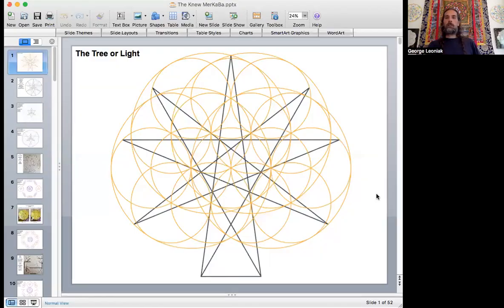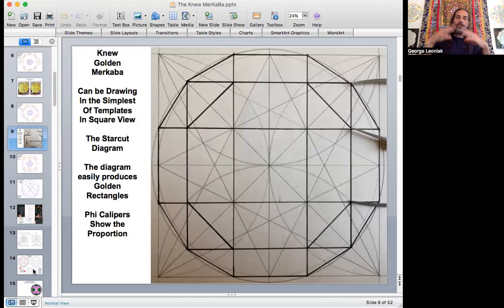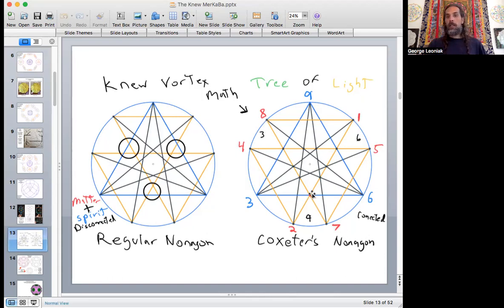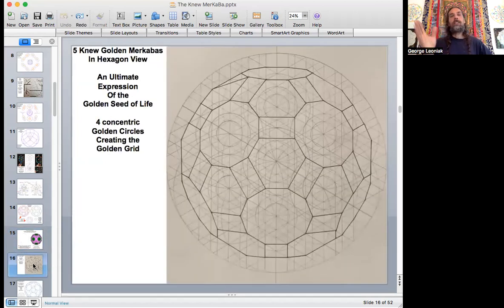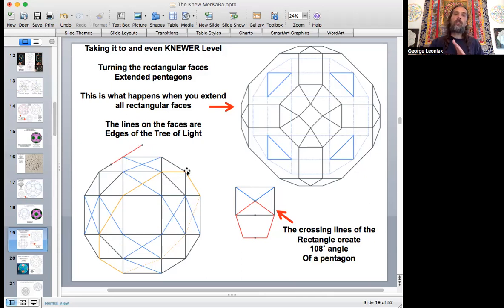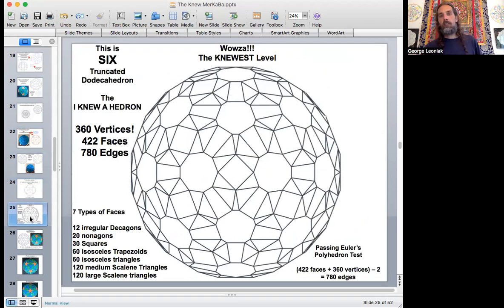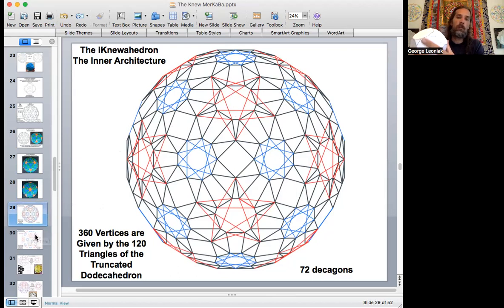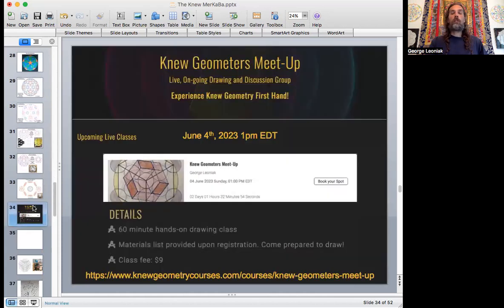The Knew Golden Merkaba Formed From the Tree of Light: An Expansion in Consciousness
In this video I share the Sacred Geometry of the Knew Golden Merkaba, which is based on expanding the edges of the two tetrahedron in the form by the golden proportion.  This expansion produces 8 nonagon (9-sided) planes which are based on famous geometrician H.S.M Coxeter's icosahedron stellation diagram, which is called the Tree of Light.    Forty-eight vertices are produced on the surface of a sphere.

I then go on to expand the from by rotating it in icosahedral symmetry and extending edges further to ultimately end up with the culminating form that has 360 vertices on the inner surface of a circumscribed sphere.  I call it the iKnewahedron :) , as I knew the process I was in would lead to the discovery of an amazing polyhedron.

I then go back to the Knew Golden Merkaba and show how its structure is the core of the compound of two dodecahedron.  This core is essentially 6 cubes sacked on the the x,y,z axis with one cube in the center.  There is also a brief discussion of the design of the Tree of Life of the Kabbalah and the Kathara grid tree. I show how those relate to the structure of the cube, and can bestsellers seen as two views of a fragment of a cube.

Overall, there is an incredible amount of Knew Sacred Geometry discussed and many diagrams presented that can be studied and expanded on. Infinite Knew possibilities exist, and the Knew Golden Merkaba and the Tree of Light provide an advancement in Sacred Geometry's language of Light with potential of ushering in an expansion in Consciousness.

Knew geometry has a new live class offering that will take place shortly after videos are produced. In these sessions we'll take a hands on approach to the topic of the video and get further into a discussion of the material.

Link to the Knew Geometers Meet-Up live drawing and discussion class based on the content of this video:   June 4th, 2023, 1pm EDT